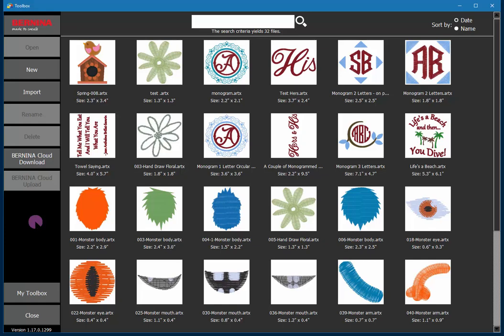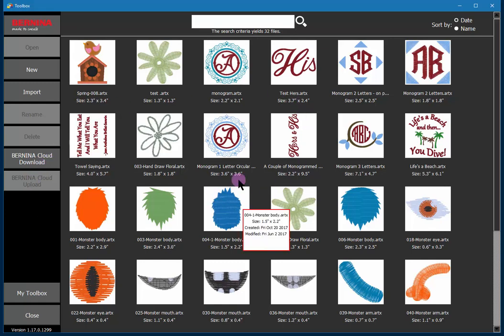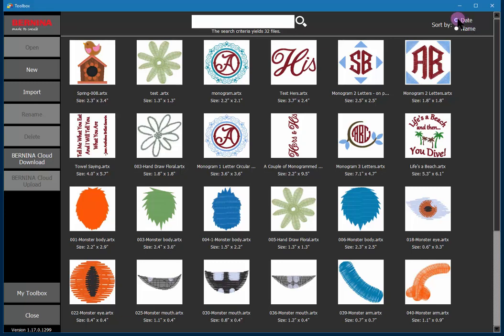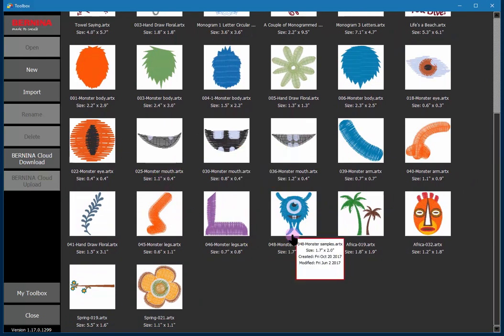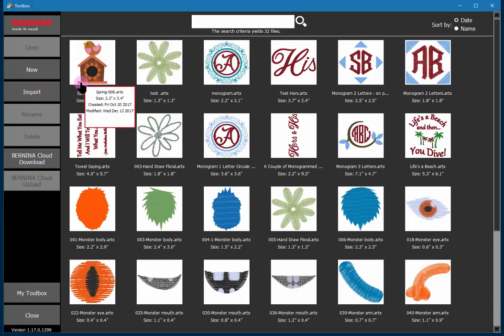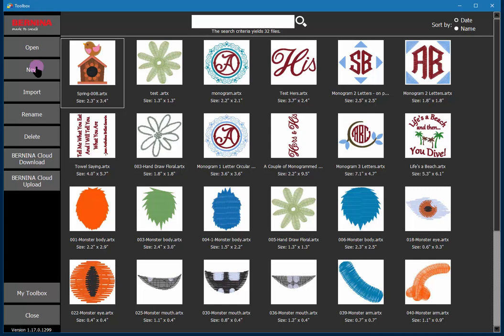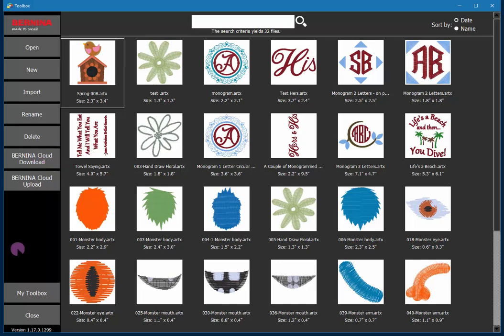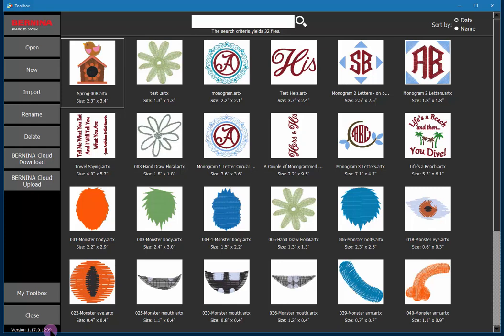BERNINA Toolbox Tutorial Part 1: Main Interface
Get a quick tour of the main interface so that you can quickly go to work using your new BERNINA Toolbox Software.